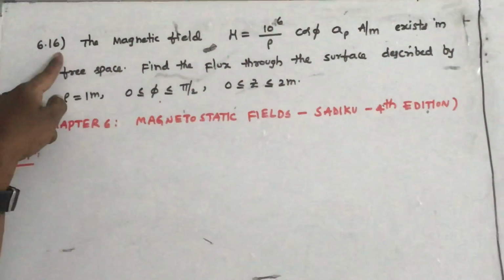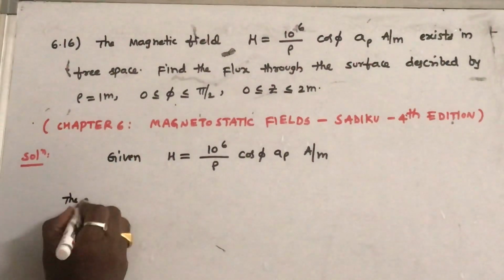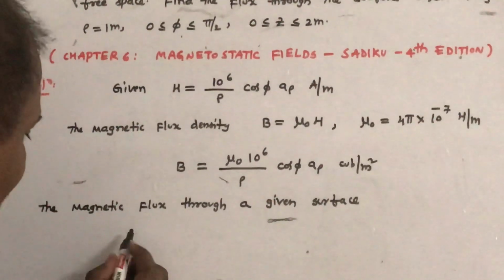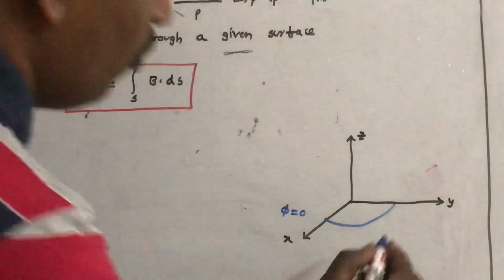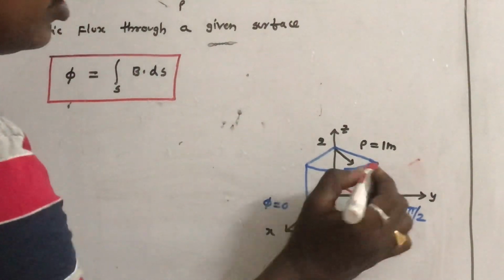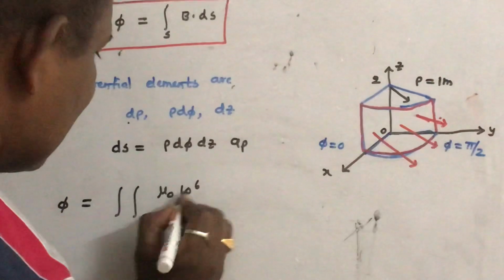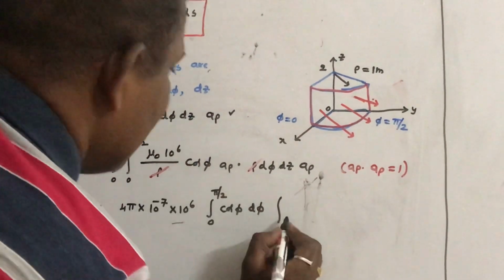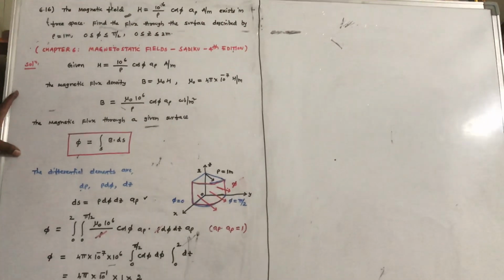Magnetic Flux - Sadiku 4th edition - Chapter 6 - Solutions